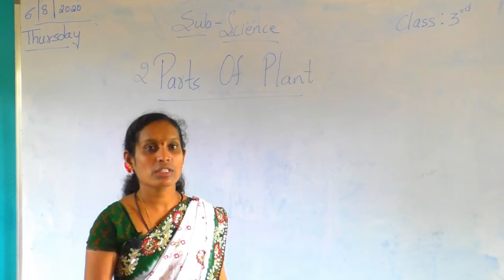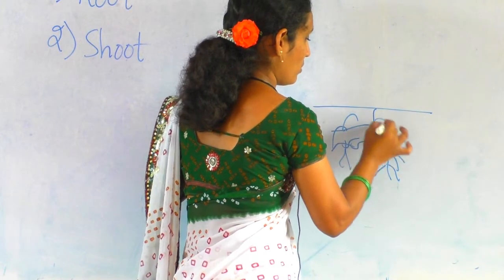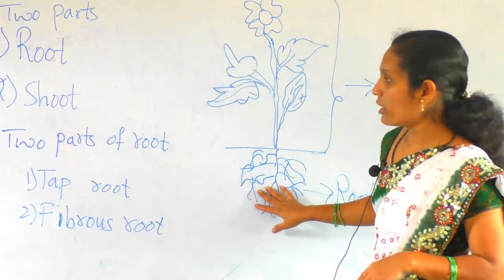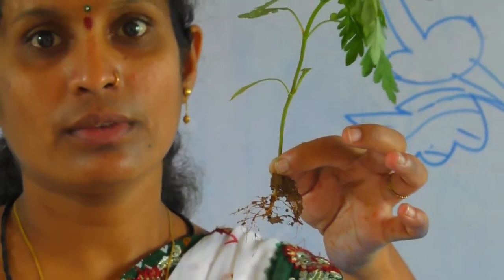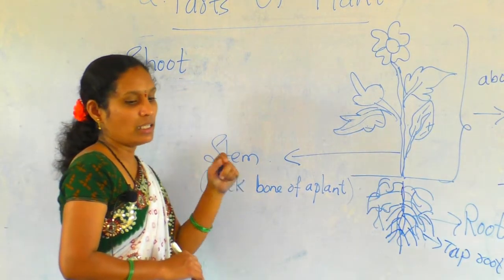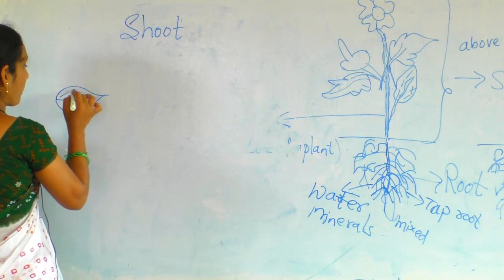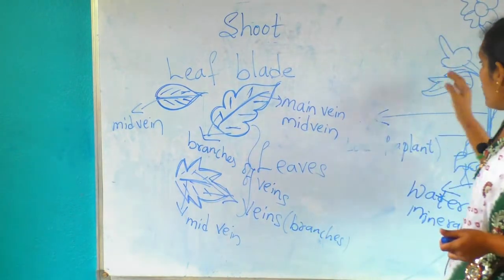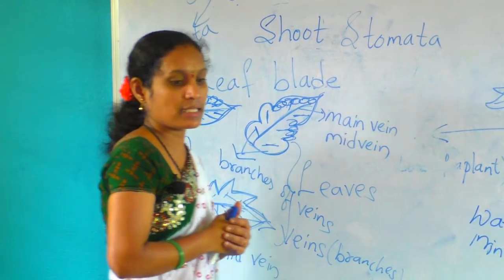CLASS:3RD SUBJECT :EVS TOPIC:PARTS OF PLANT (PART-1) PAGE NO 191-193